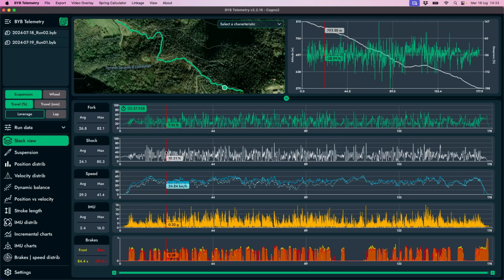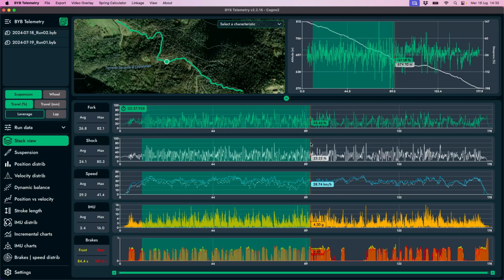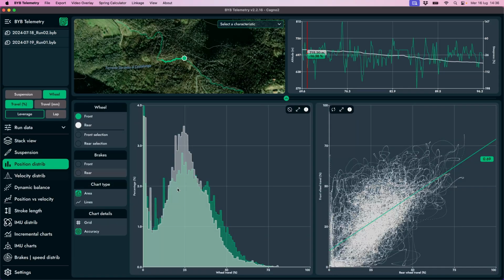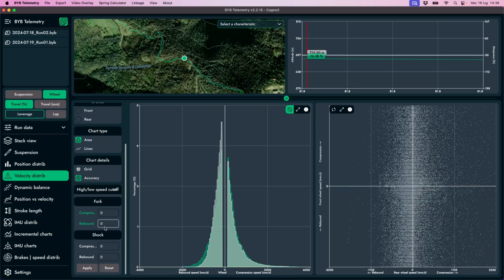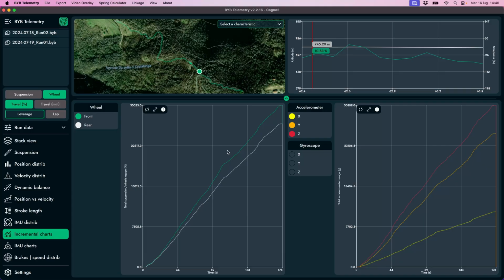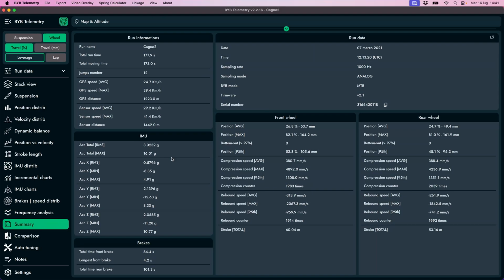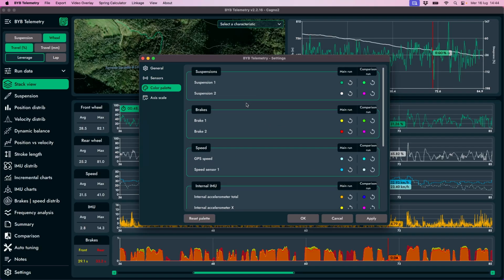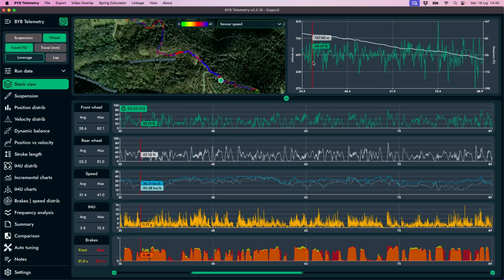BYB Telemetry Software Overview | Unlock Your Ride Data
Take a first look at the BYB Telemetry software!
Discover how to visualize, analyze, and optimize your suspension and performance data with powerful and intuitive tools.

In this video: Overview of the main features